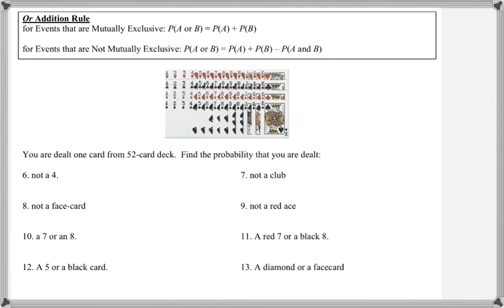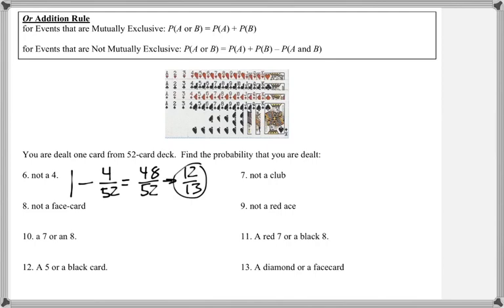Math 118 : 4.4 #6, #7 (Mathematical Explorations Tutorial : Probability with “Not”)